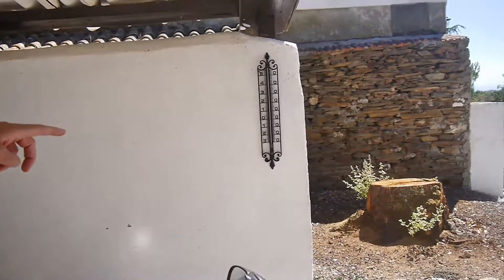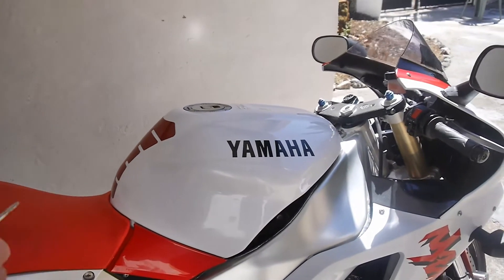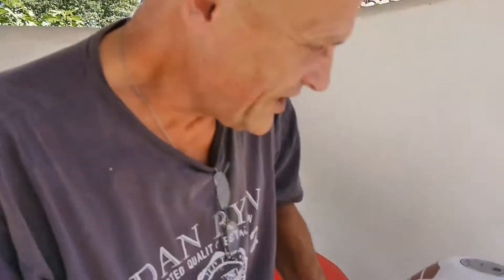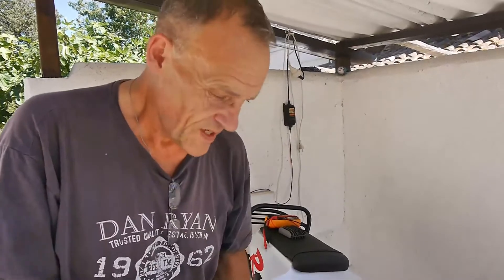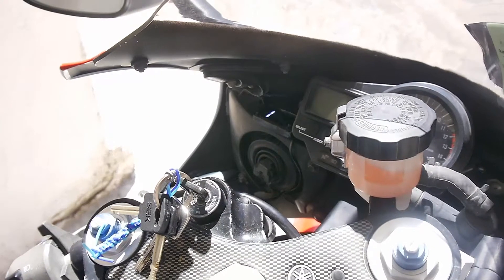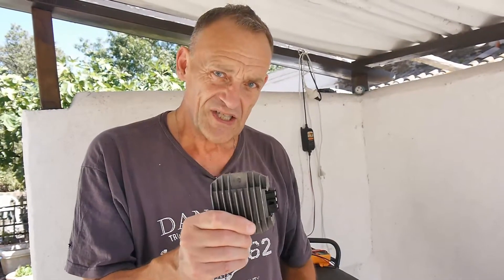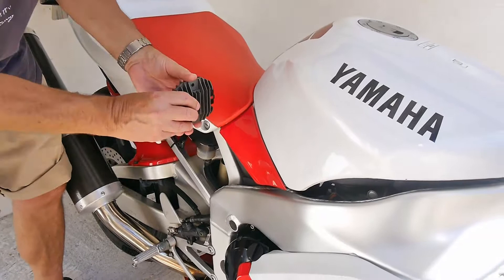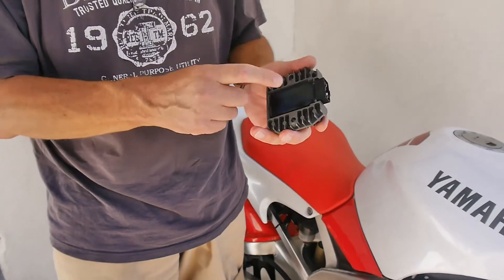HowToBloke Troubleshoots Why is Motorcycle Battery Leaking Acid — Brand-new sealed battery leakage.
[READ ME] Could be several reasons why your motorbike battery is leaking, not least of which might be that the battery has been mishandled causing lead-acid battery fluid to leak out (the battery having been previously dropped onto a hard surface potentially cracking the case), or its been loosely fitted within the battery bay causing excess battery movement (check that the battery bay is not missing any vibration isolation material that the battery needs to help it cope with road bumps and sundry mechanical judder), or the battery may have frozen solid in a sub-zero environment causing the electrolyte to expand and split the battery body. The former scenarios are all possibilities, but in this troubleshooting video, How To Bloke talks about his particular 12 volt lead-acid sealed battery leakage issue and what he found was causing his BRAND-NEW battery to leak fluid. The motorcycle featured in this video is a 1998 Yamaha YZF-R1.
This particular R/R (Rectifier/Regulator) is a model 'SH640D-12' or stamped 'LP2' and MOSFET versions are available but are way more expensive. Apparently, the MOSFET type equivalent R/R operate much cooler and are less prone to failure. 👍 Strange though, the original 1998 OEM R/R lasted 10 years!
👉 What I have done since then is to install a 10mm thick 12 volt computer (actually, a 3D printer) fan to cool the rectifier/regulator when the ignition is switched on. It's part bodge, part genius, and I hope to get that DIY on-line soon. That How-To link will be right here:
👉 Coincidence? BTW, I had an 8000 tachometer-gauge fault-code indication which went away after I fitted that new voltage rectifier/regulator unit. It could have been the fuel tank sender unit but that's normally at 7000 tacho (and there is nothing wrong with my fuel tank sender, ever).